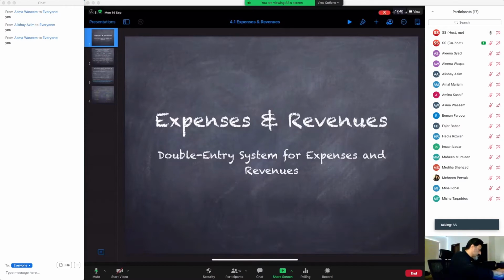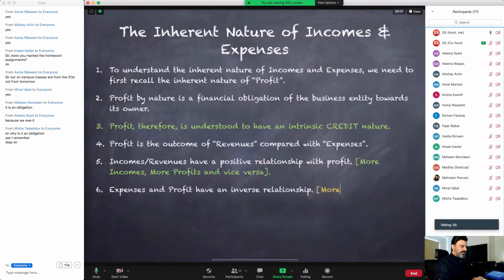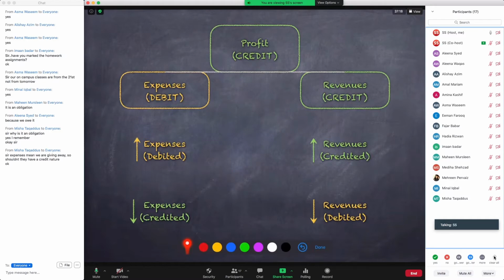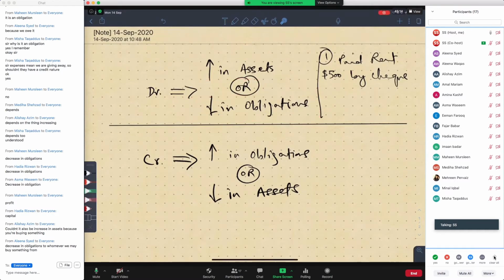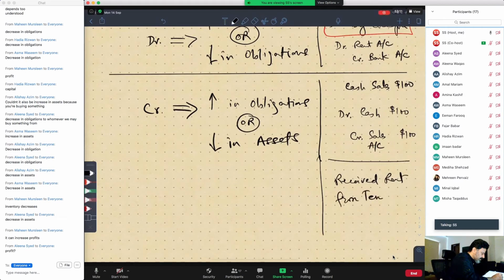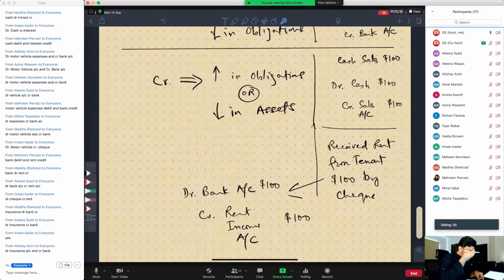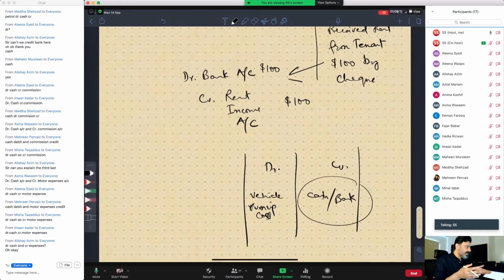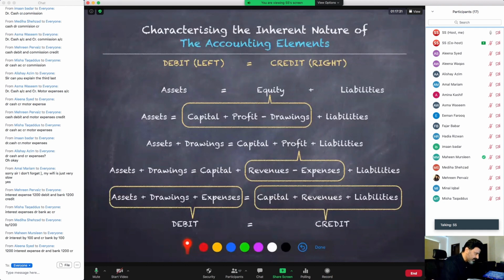[CV4.1] Double-Entry System for Expenses & Revenues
Accounting Basics